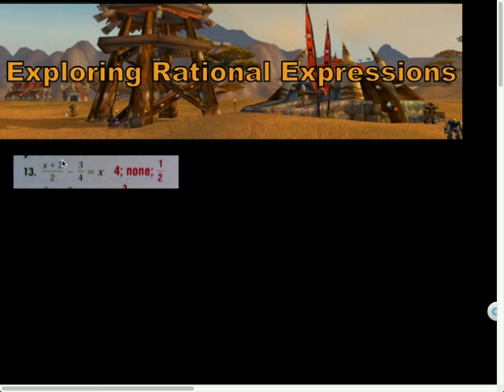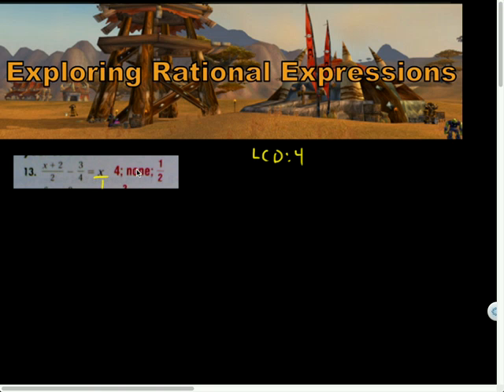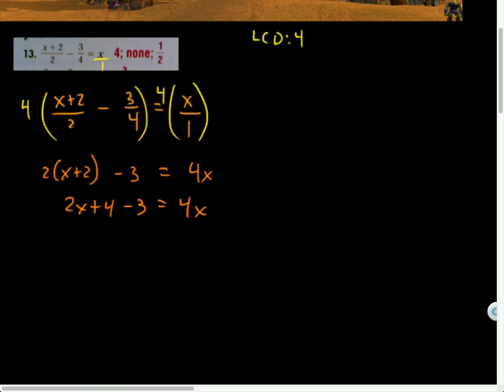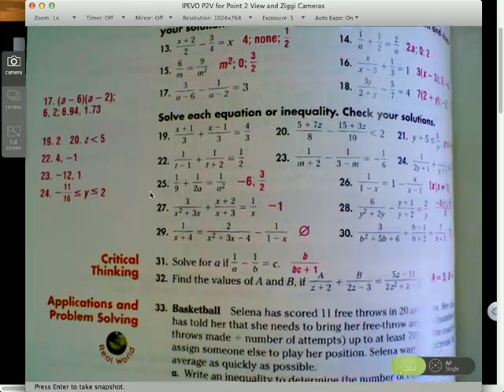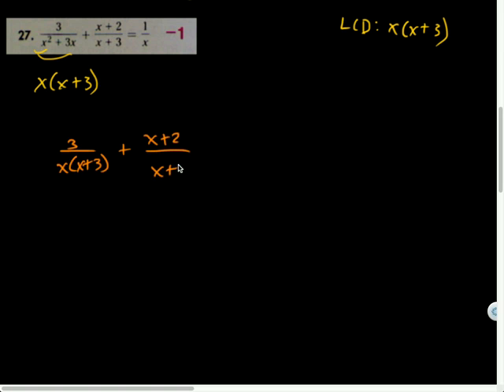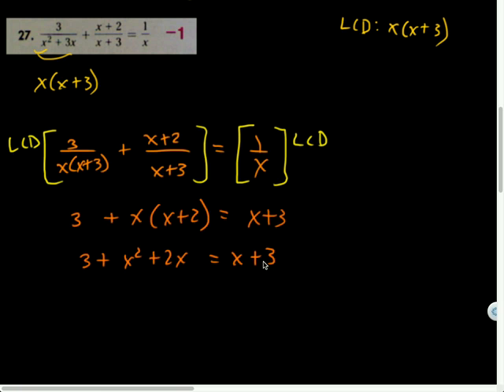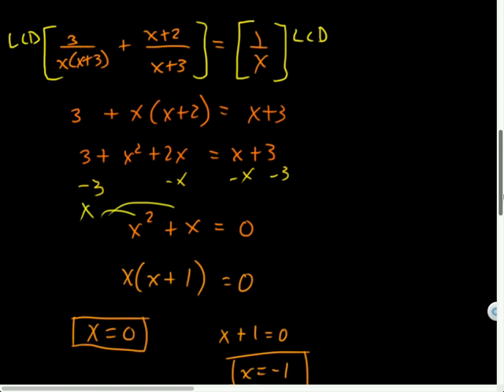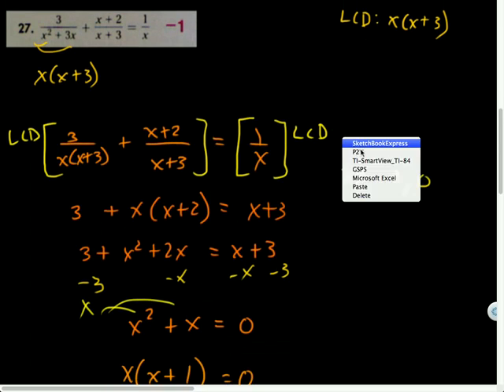Solving Rational Equations HW:Alg2:582